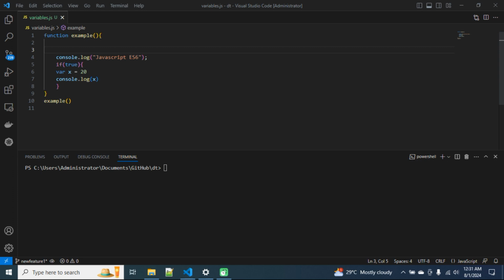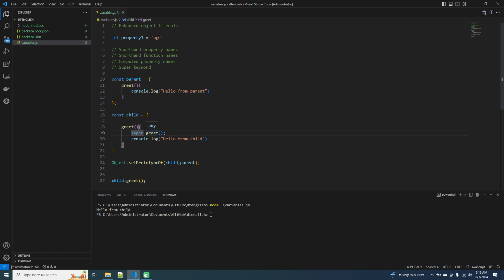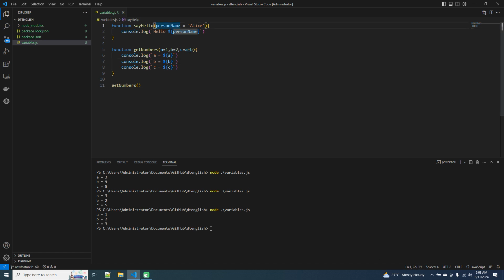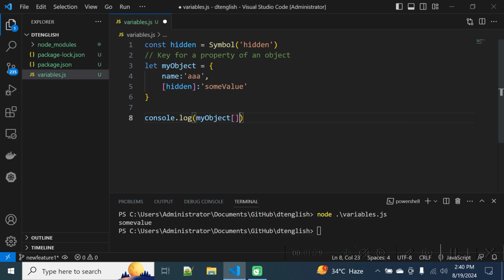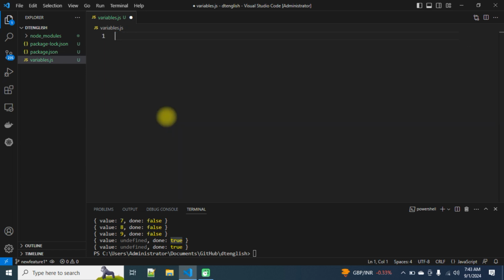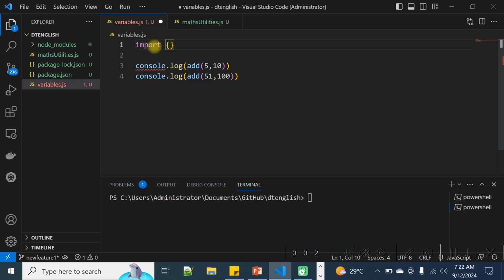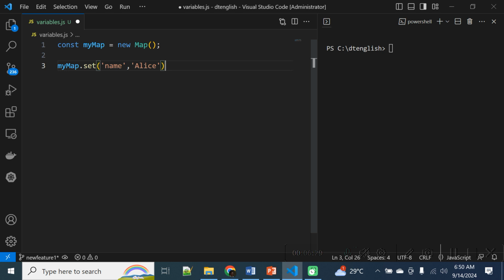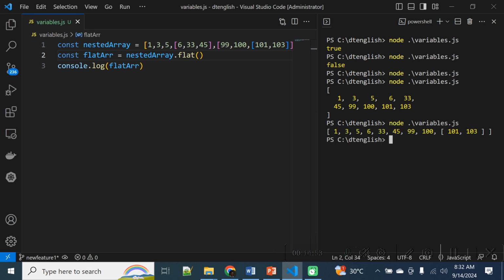Complete JavaScript ES6 Tutorial for Beginners – Learn Modern JavaScript with Code Examples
Master JavaScript ES6 with this in-depth 3-hour tutorial, designed for both beginners and advanced developers. Learn modern JavaScript features like variables, string literals, arrow functions, promises, async/await, modules, classes, and much more. This course covers everything you need to become proficient in ES6, using clear examples and real-world code. By the end, you'll have a thorough understanding of JavaScript ES6 concepts and be ready to write clean, efficient code.

Chapters and Timestamps:
00:00 - Introduction to JavaScript ES6
00:28 - Variables and Declarations: Let vs Const
09:19 - Using String Literals in ES6
21:23 - Enhanced Object Literals in JavaScript
31:42 - Understanding Arrow Functions
55:08 - Default Parameters in JavaScript Functions
01:04:25 - Rest and Spread Operators Explained
01:21:52 - Destructuring Arrays and Objects in ES6
01:30:17 - JavaScript Symbols: What and Why
01:44:08 - Iterators and Iterables in JavaScript
01:54:56 - Working with Generators and Yield
02:04:57 - Promises in JavaScript: Handling Async Code
02:10:55 - Chaining Promises for Clean Code
02:15:13 - Handling Multiple Promises Simultaneously
02:19:26 - Async Await in JavaScript Made Simple
02:30:15 - Modules in ES6: Export and Import Functions
02:37:58 - Classes and Objects in JavaScript ES6
02:46:01 - Understanding JavaScript Inheritance
02:56:33 - Sets and Maps: Efficient Data Structures in ES6
03:09:32 - WeakSet and WeakMap: Memory Efficiency in JavaScript
03:15:00 - JSON Strings and JavaScript Objects
03:18:42 - Array Methods: Map, Filter, Reduce, and Other Useful Functions

By the end of this video, you'll be equipped with all the skills necessary to write modern, clean, and efficient JavaScript code using ES6 features.